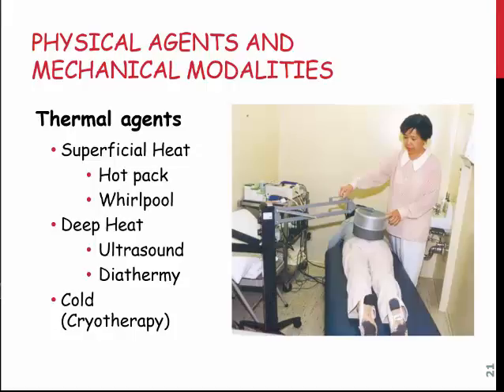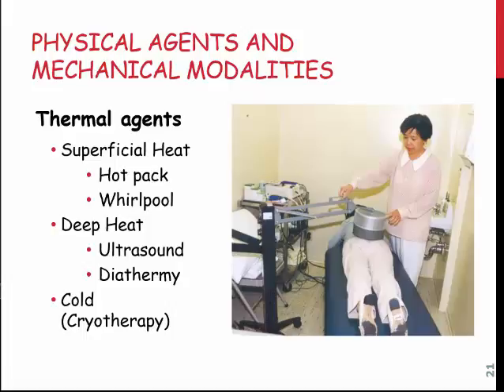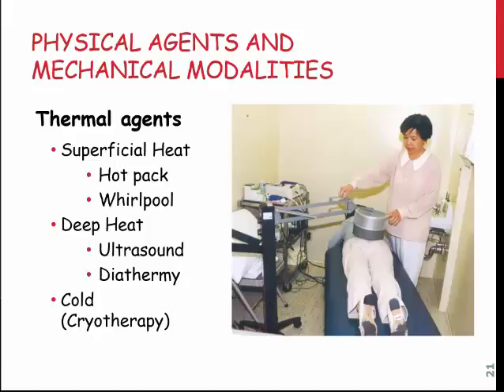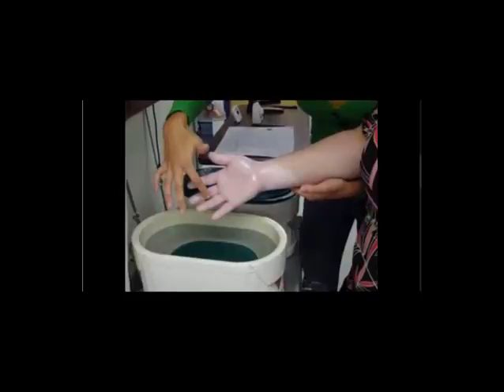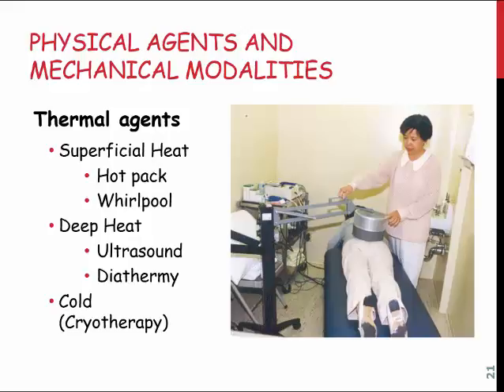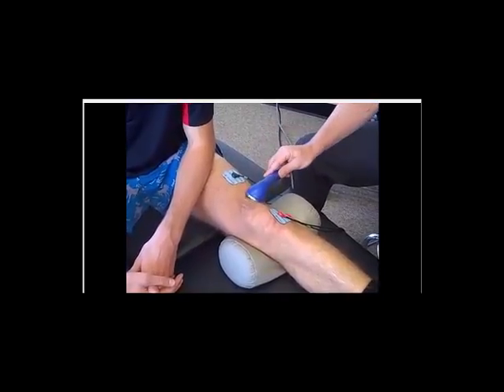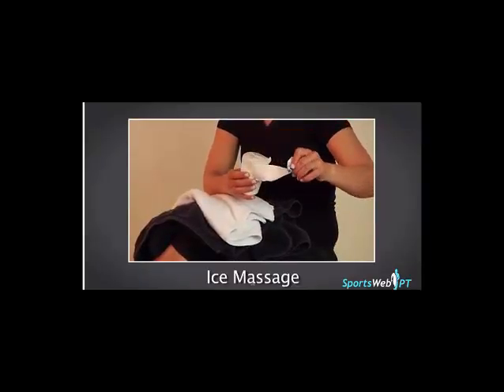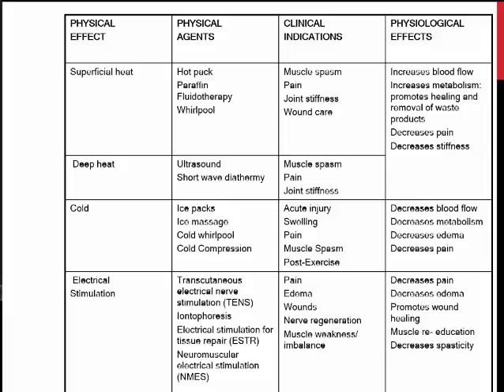Direct Intervention Part 3